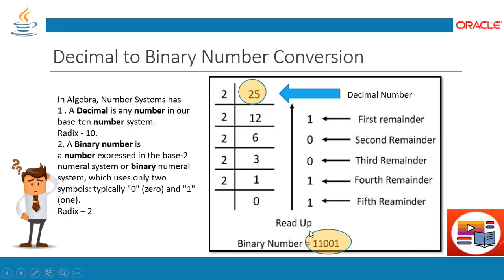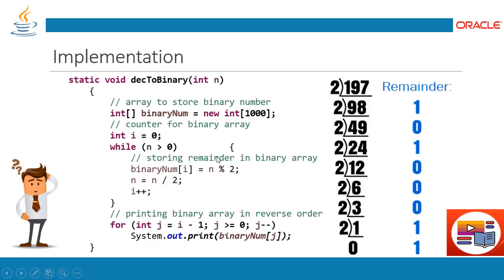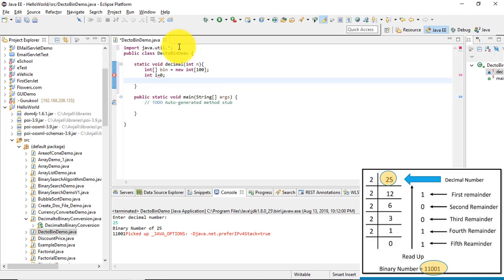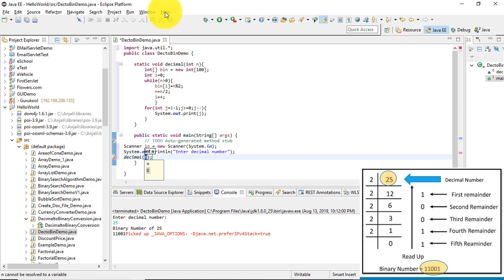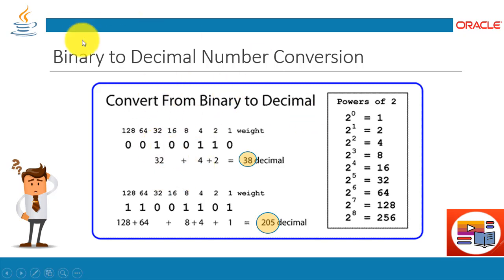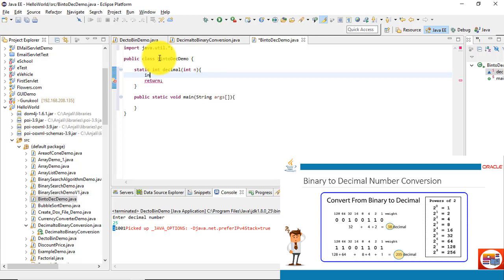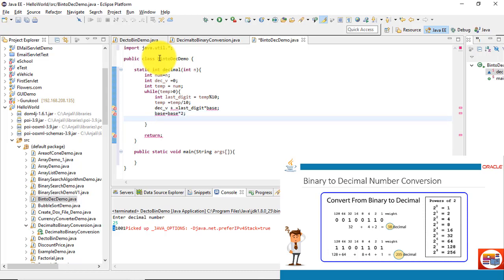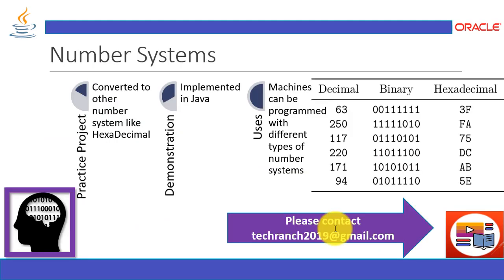6 Decimal to Binary Number Converter program